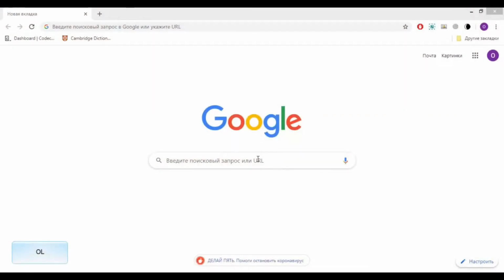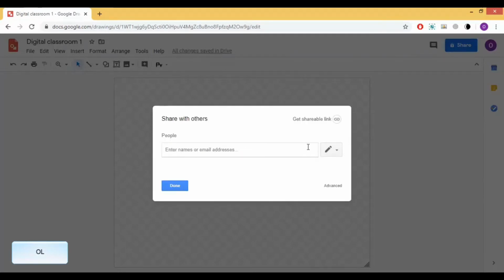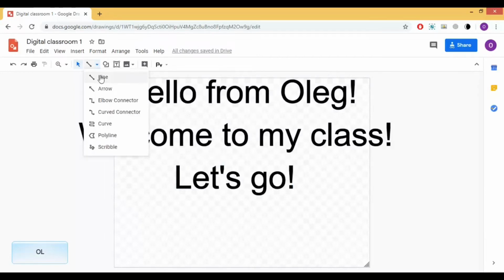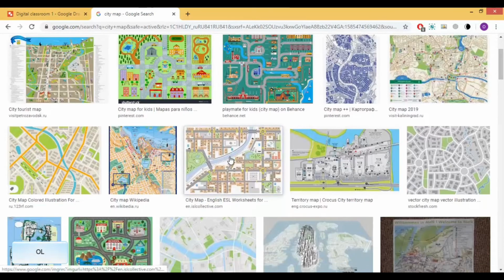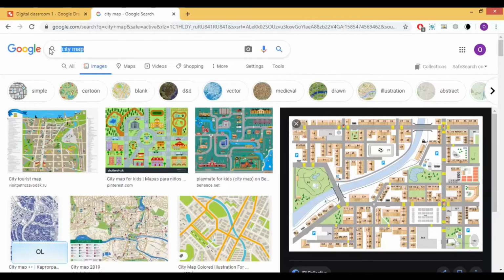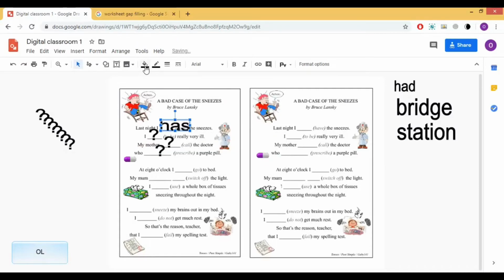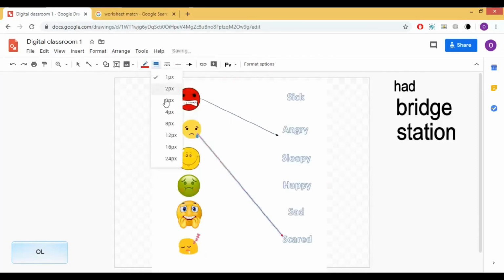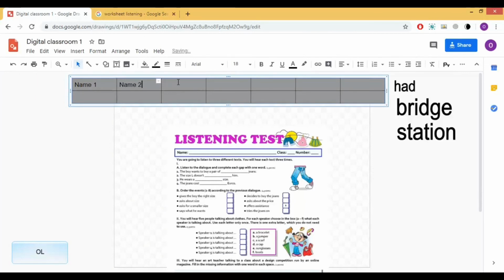Online collaborative whiteboard with Google Drawings without a classroom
Distance education with a computer and a cloud-based board. Here you and your students can upload any scanned materials (e-books, worksheets, etc.) and work on them.